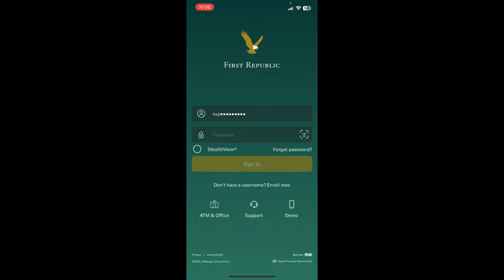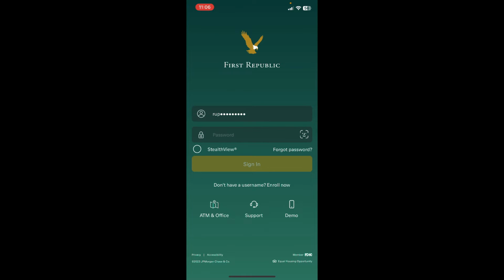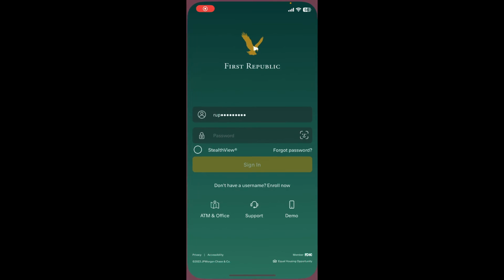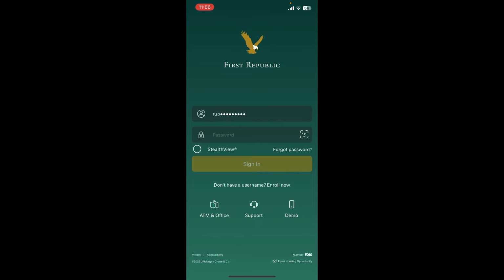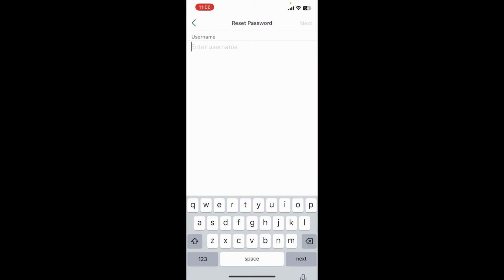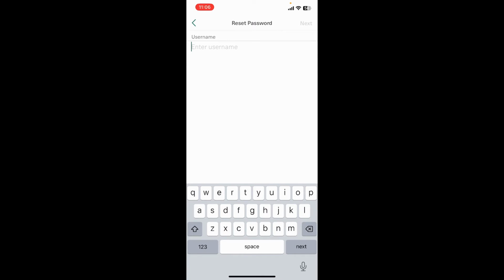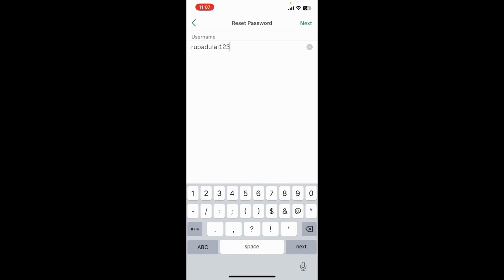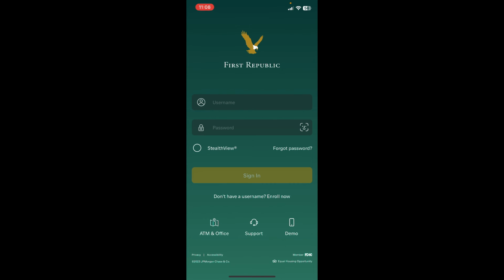How To Reset Republic Bank Account Online Password 2023?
This tutorial shows you how to easily reset your First Republic Bank password in 2023, with step-by-step instructions and screenshots. Whether you've forgotten your password or simply want to change it for security reasons, this video will walk you through the process.